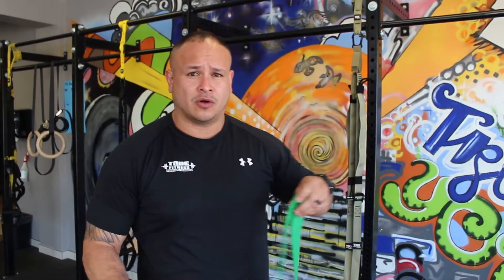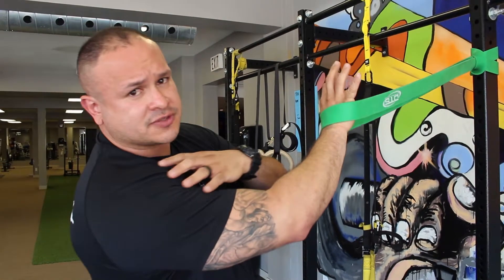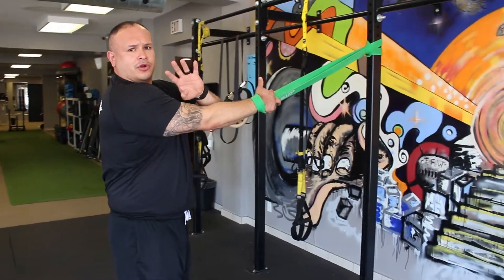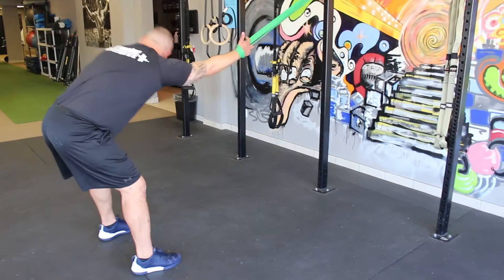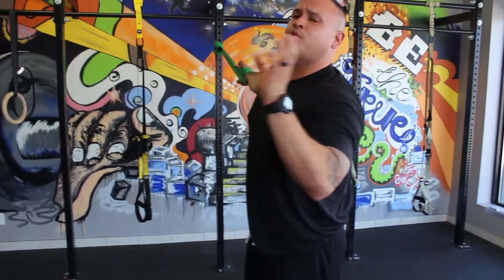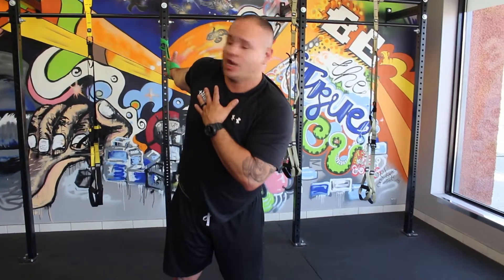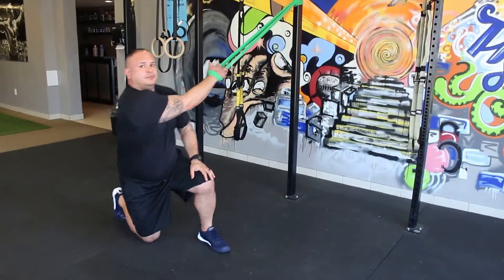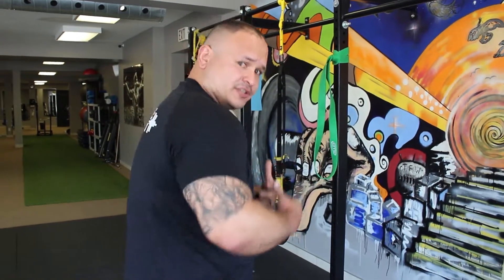Shoulder Band Series *Stretching Tutorial*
This is one of the most important pieces of mobility we teach our clients who have shoulder, scapula, pecs and even lat restrictions. What we find though is most people forget this whole sequence. Luckily for you Luis has broken it down for everyone so you will never be stuck on what to do. Try it out and feel your mobility skyrocket!
Breakdown Of Steps:
-Why You Should Do This (0:10)
-Band Set Up (1:08)
-Step #1 (4:08)
-Step #2 (5:19)
-Step #3 (6:15)
-Step #4 (7:05)
-Extra Points (8:00)